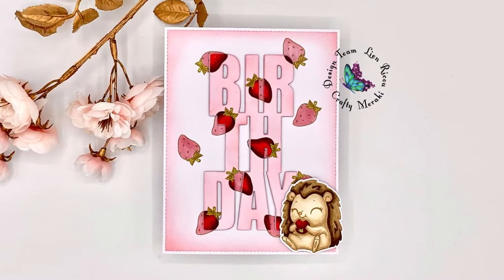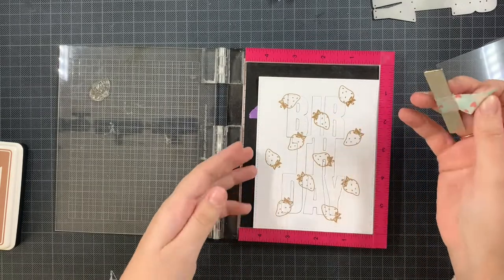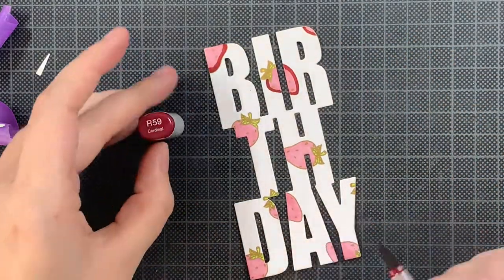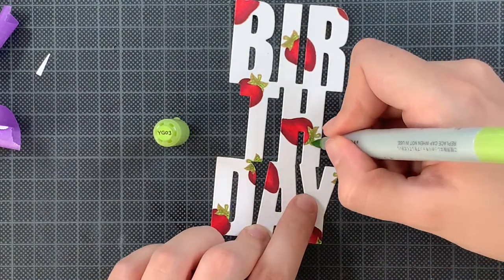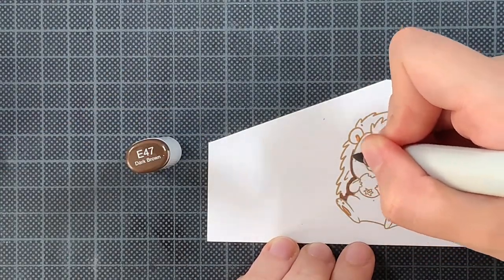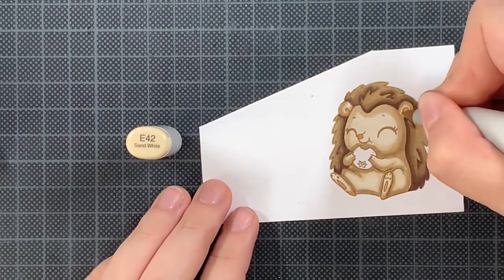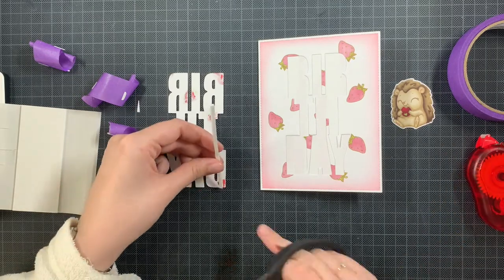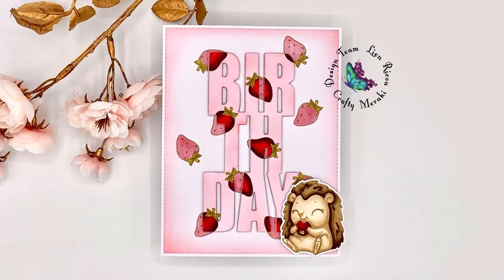Delicious birthday card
This video features the newly released Just Quillin' stamp set combined with the Birthday Slimline Tag from Crafty Meraki.

Full Supply List:
Crafty Meraki - Just Quillin'
Crafty Meraki - Just Quillin' Die
Crafty Meraki - Birthday Slimline Tag
Transotype: Perfect Colouring Paper
Lawn Fawn Ink: Crunchy Leaf
Distress Ink: Worn Lipstick
Copic Markers: R89, R59, R37, R35, E47, E44, E43, E42, E41, E13, R83, YG06, YG03
Darice Foam Strips
Permanent Pritt Adhesive Roller VISIT US